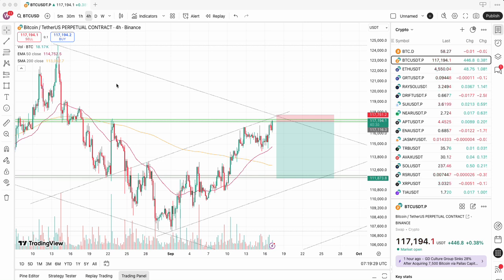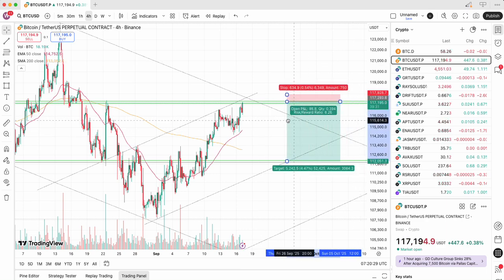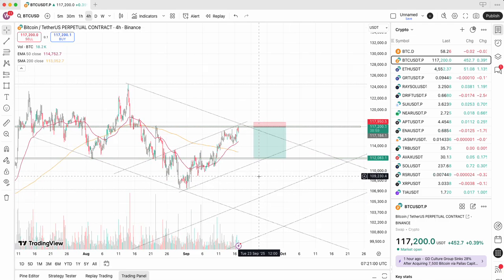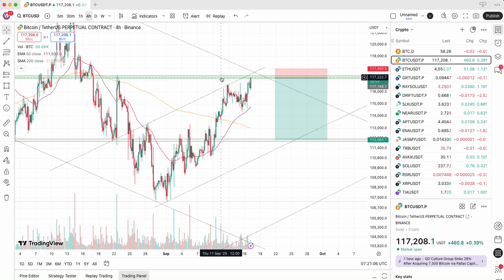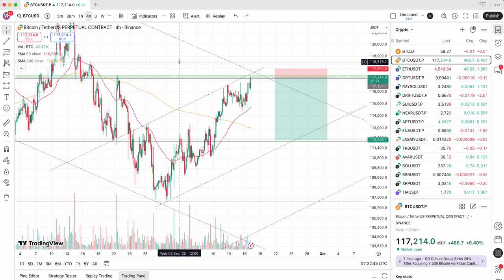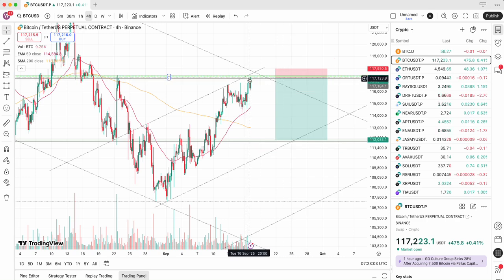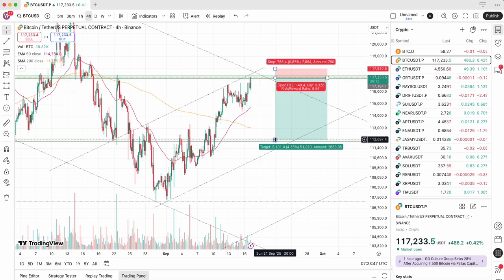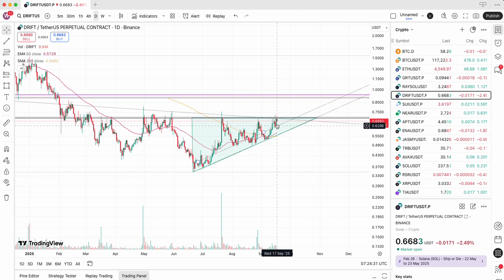FOMC Day Update and Trade Alert - 17 September 2025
*TRADE ALERT*
Short BTC (Risk/Reward 1:8)

As a Senior Trader with over 20 years of experience in Tier-1 Investment Banking, I bring proven expertise in executing high-impact crypto trading strategies.

What to expect:

- Fundamental Analysis: Decode economic news and its impact on crypto prices.
- Trading Alerts: Actionable insights using technical analysis and cycles analysis.
- Crypto Derivatives: Maximise reward/risk with high-leverage trades.
- Risk Management: Tailored strategies for leveraged trading.

Join me to master crypto trading and grow your portfolio!